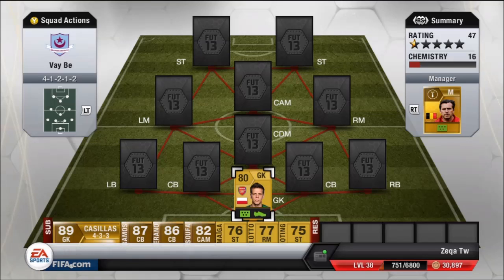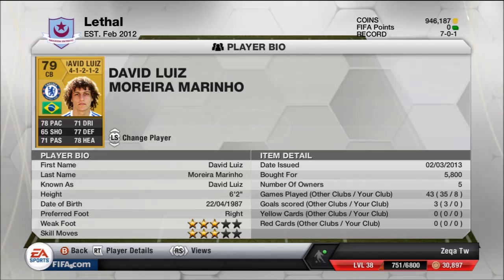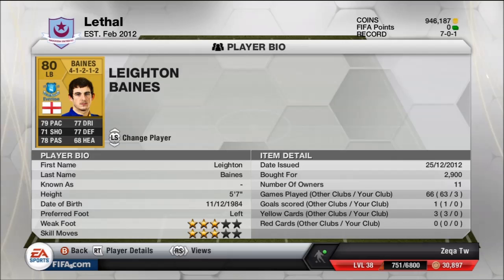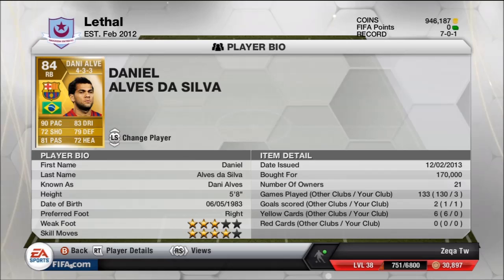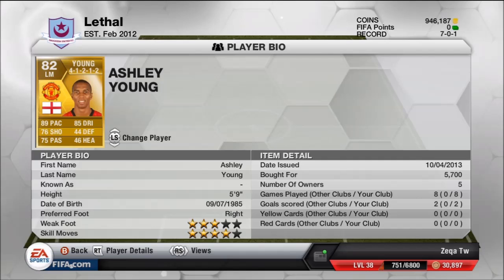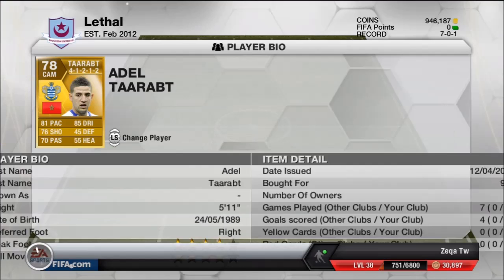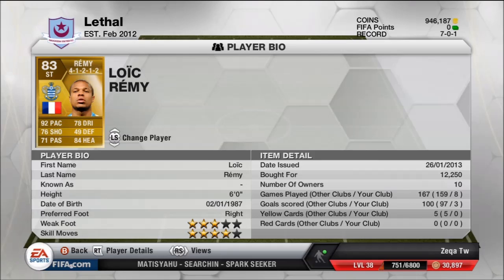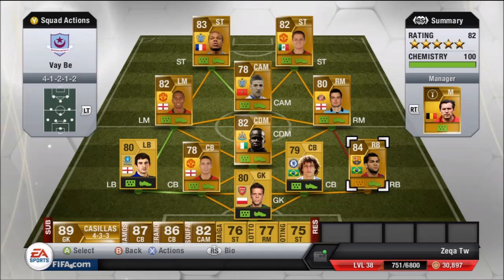Fifa 13 Ultimate Team: Cheap BPL Squad Builder Ep. 1